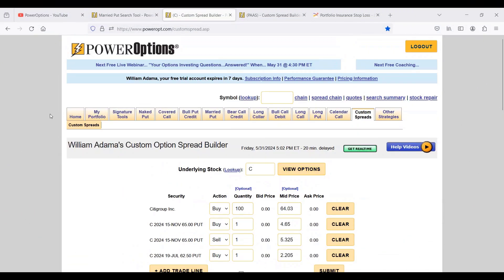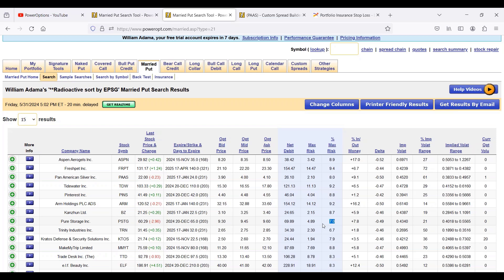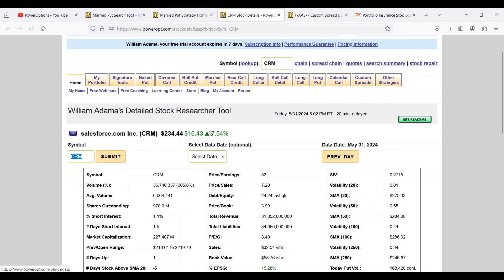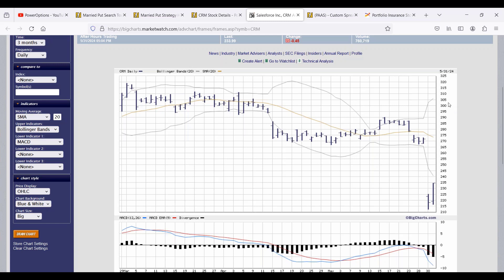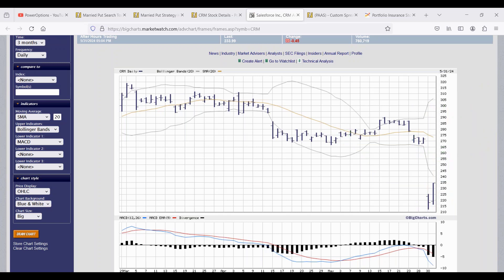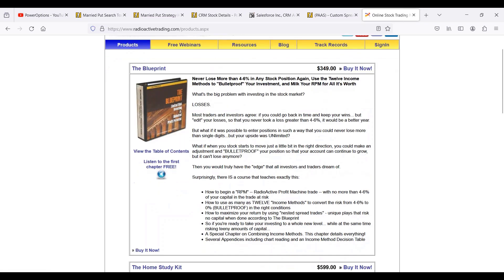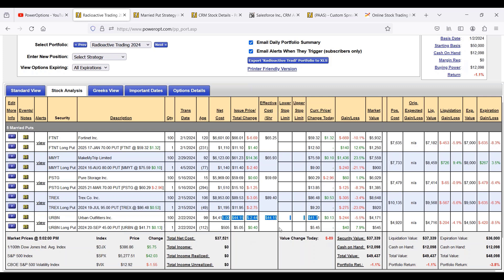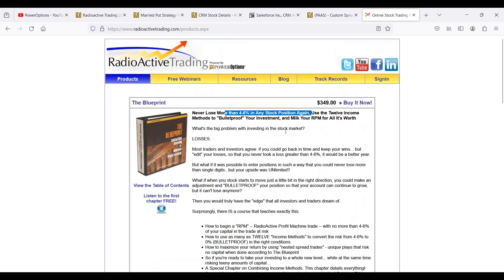Married Put Mini Series: Why Not Sell a Call or Spread Below the Put Strike Price? (Part 3)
Part 3:  Benefits of The Blueprint and RadioActive Trading, Limiting Risk, Avoiding the Lie of Leverage,  Protection with Unexpected Declines PLUS Accessing More Information and a Look at Current Fusion Trades.

To wrap it all up, here is what you will see in Part 3:
- Discussion on the benefits of the initial structure over other, popular options strategies, benefits of what is in The Blueprint with the 12 different income methods, benefits of the structure in an unexpected, large decline (0:00 to 5:56)
- Where to find more information on The Blueprint or accessing the free white paper, The Sketch (6:00 to 6:55)
- More on The Blueprint benefits (7:00 to 7:45)
- A look at current trades in the Fusion Portfolio at RadioActiveTrading.com (7:55 to 9:20)
- Other bonuses that come with The Blueprint (9:20 to End)